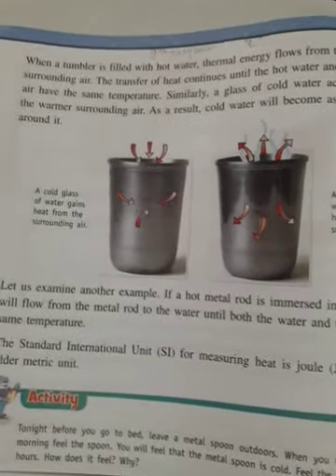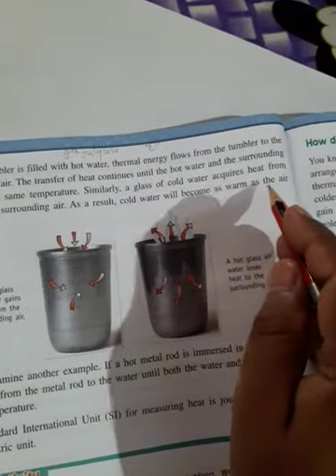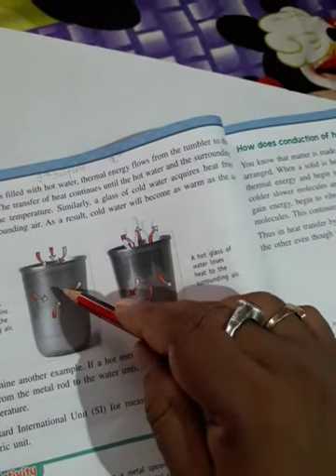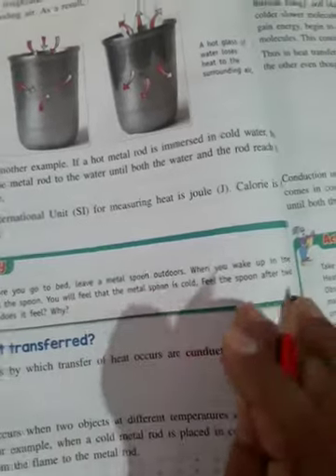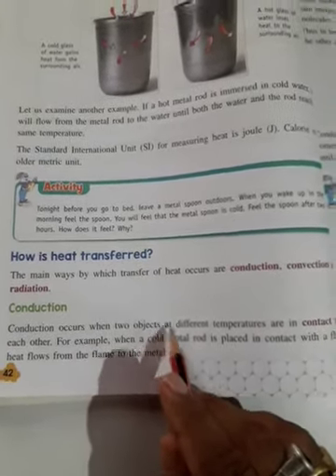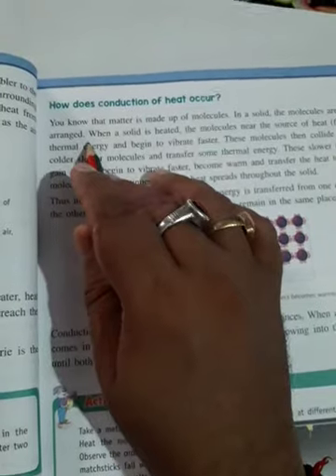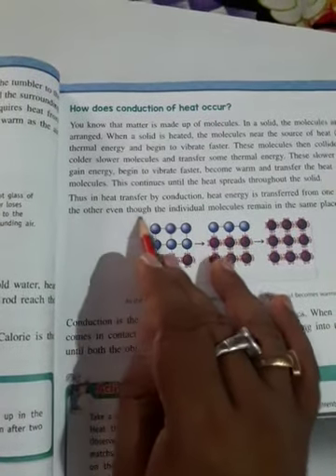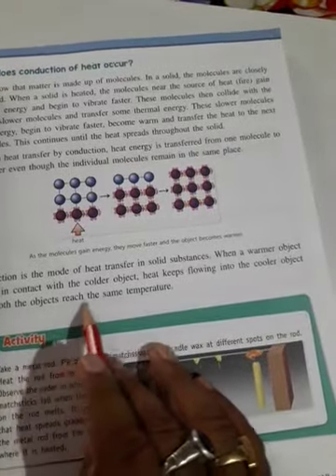9 July 2020